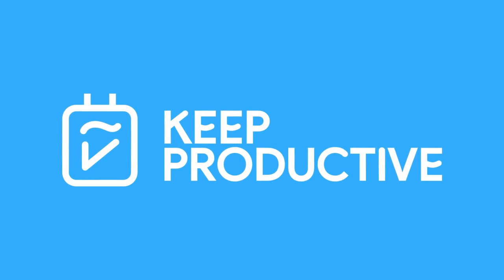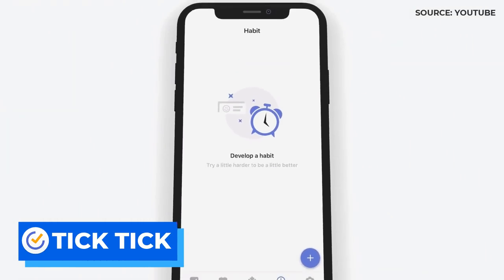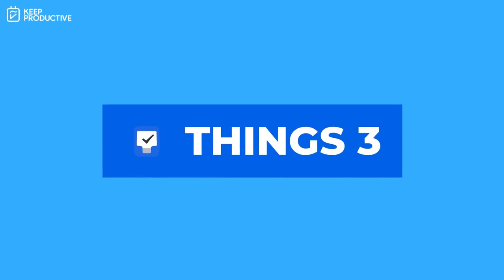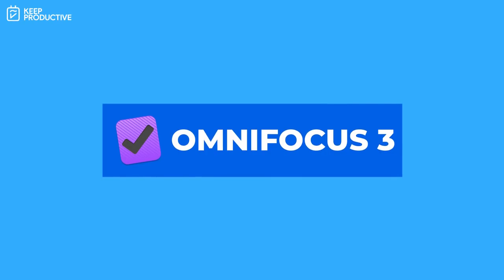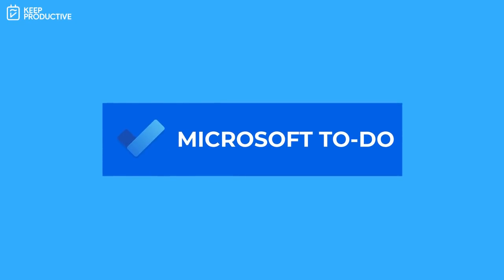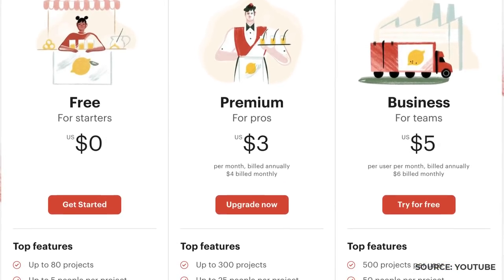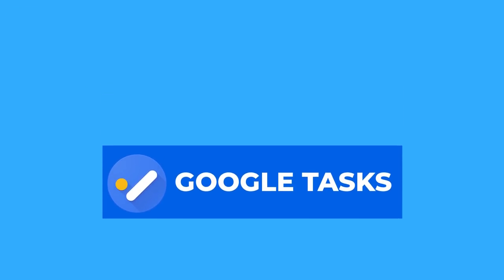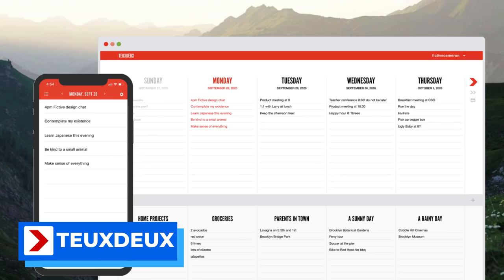Best 15 Task Management Apps for 2021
So many to-do list applications, so little time... In 2021, what are the best task management applications on the market. Today, we have a list of the best 15 task management apps for 2021 - handpicked by Francesco at Keep Productive.

00:00 - 👋🏼 Introduction
00:14 - Zenkit To-Do
01:13 - TickTick
01:39 - 🙌🏼 Sorted 3
02:09 - ☀️ Clear
02:34 - 👋🏼 Things 3
03:18 - 🐑 Taskade
04:01 - 🧠 OmniFocus 3
04:42 - 📈 Columns
05:22 - 🤠 Microsoft To-Do
05:54 - 🙋🏽‍♀️ Any DO
06:23 - ✅ Todoist
06:48 - 📘 Trello
07:20 - 🏫 ClickUp
08:01 - 🎊 Google Tasks
08:43 - 📁 TeuxDeux

💸 MAKING MONEY